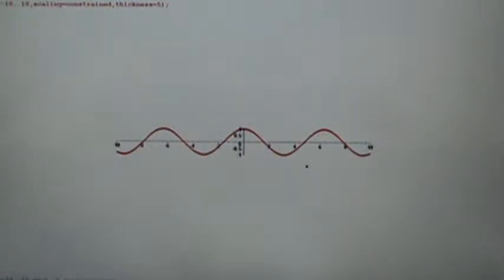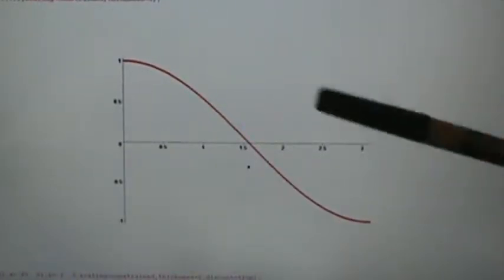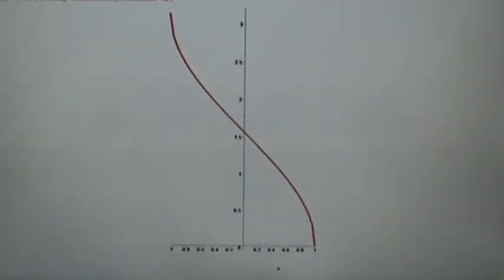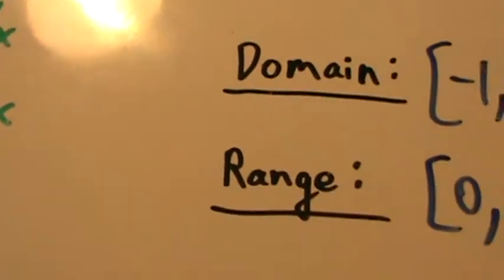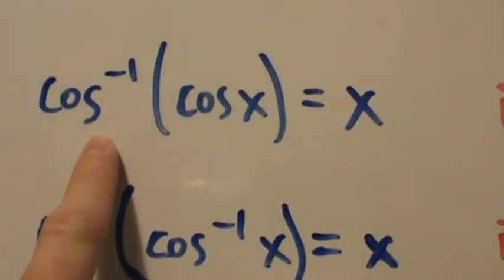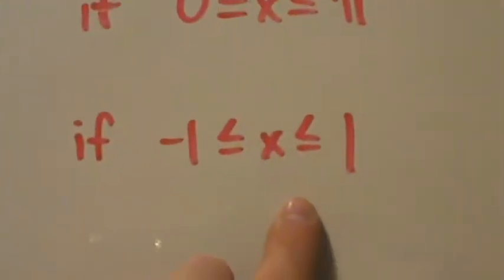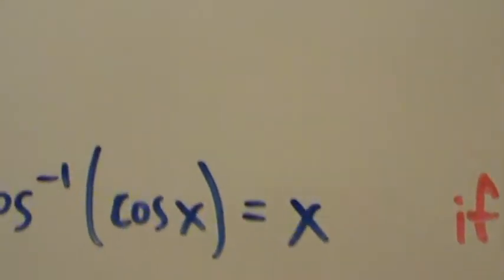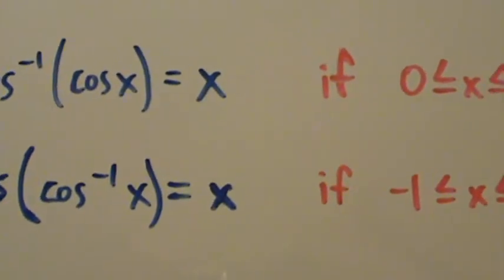Trigonometry - Inverse Trig - The Inverse Cosine Function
Introduction to the inverse cosine function, including domain, range, graph, and how it relates to the cosine function.